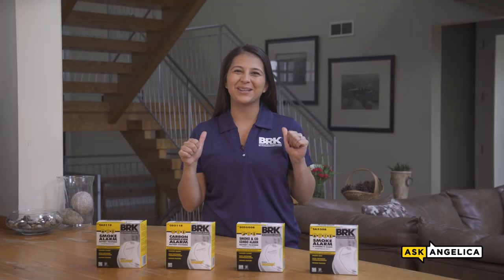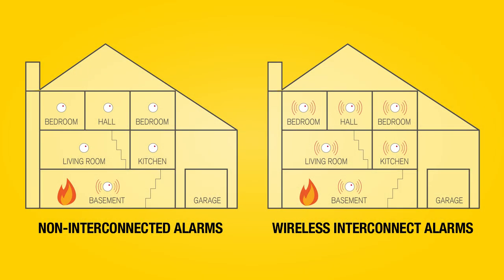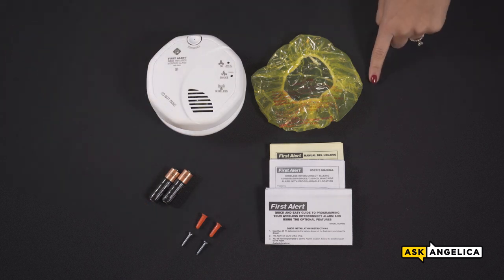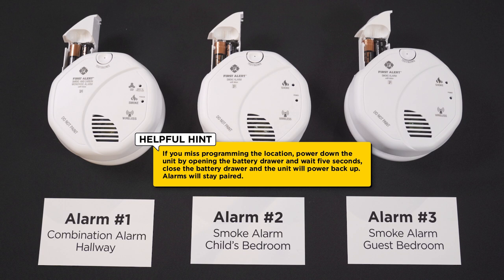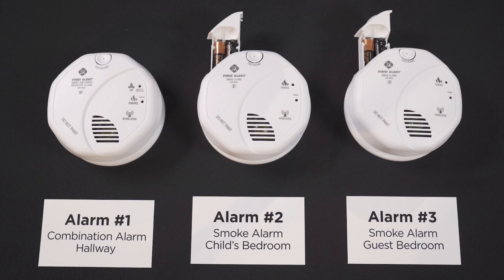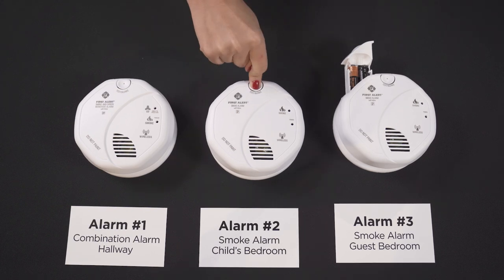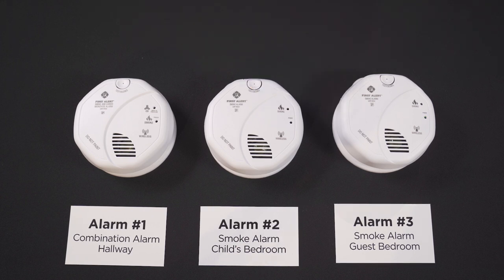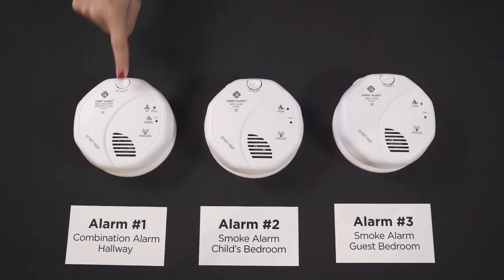Ask Angelica Episode 5: How to Pair Battery Operated Wireless Interconnect Alarms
Check out episode 5 to see how Angelica pairs three battery operated wireless interconnect alarms.